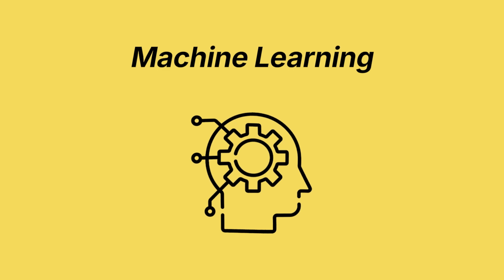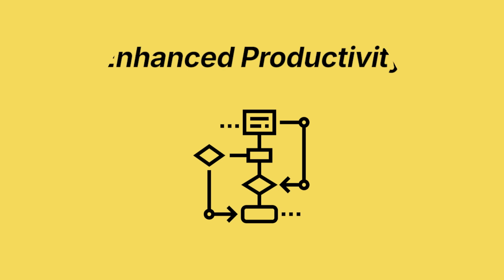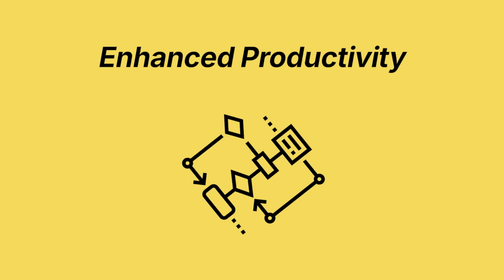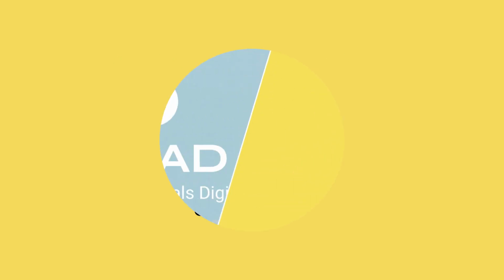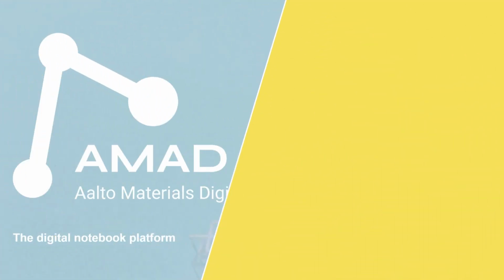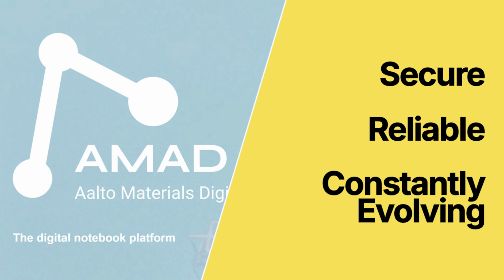AMAD Tutorial 01 | What is AMAD?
To activate subtitles, click the CC button on the video player.

Icon sources:
1. Centralized icons created by Freepik - Flaticon
2. Machine learning icons created by Freepik - Flaticon
3. Process icons created by Eucalyp - Flaticon